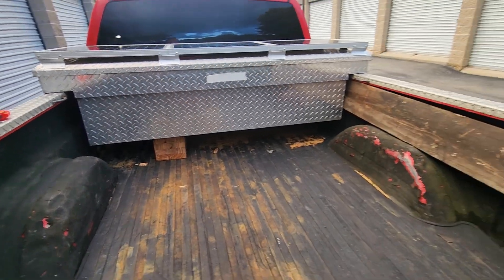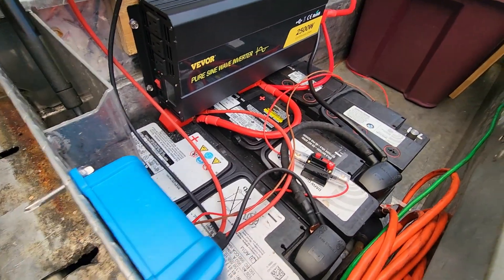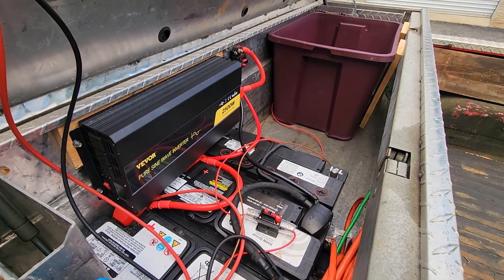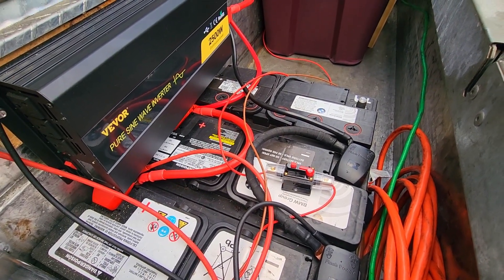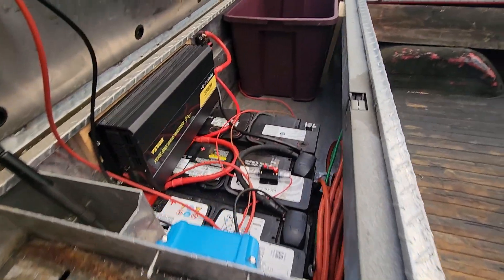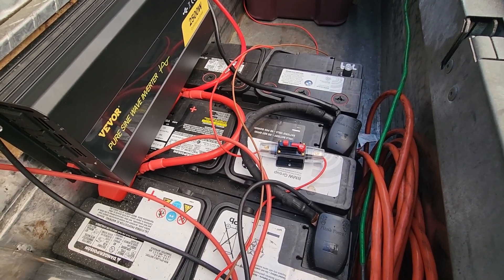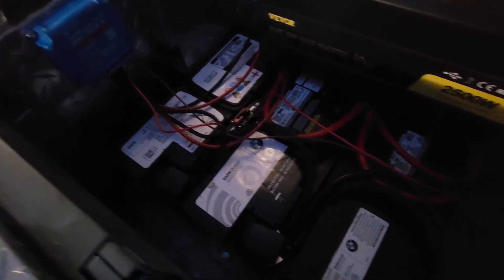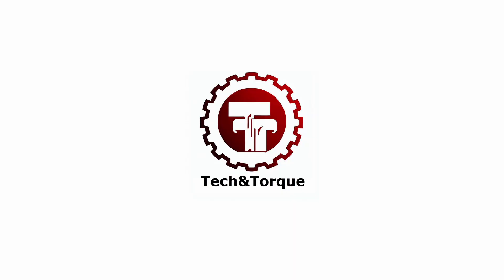Solar Truck Bed Toolbox Update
Solar powered pickup truck toolbox power bank using a Vevor 2500w pure sine wave power inverter, 3 large AGM batteries, Victron MPPT 75/10 Solar charge controller, and three 50w Renogy solar panels.

So far everything works awesome. I've been using it to power a chop saw at my storage unit to build shelving.  I was using two different saws, a 10in Dewalt compound miter saw and a harbor freight 12" sliding compound miter saw.